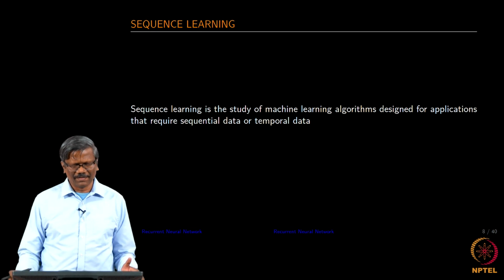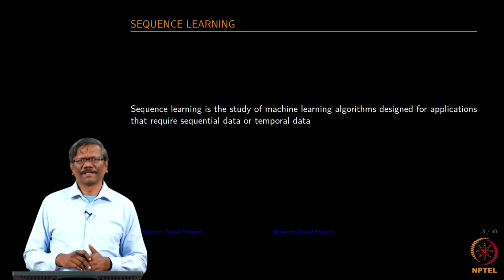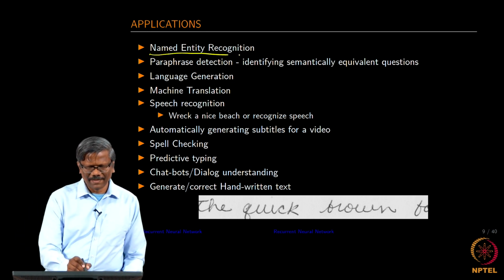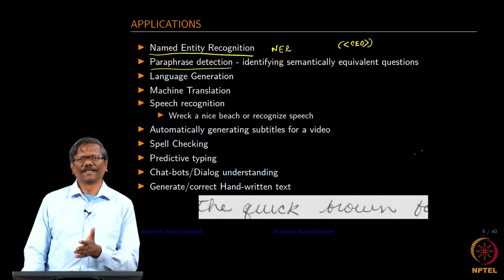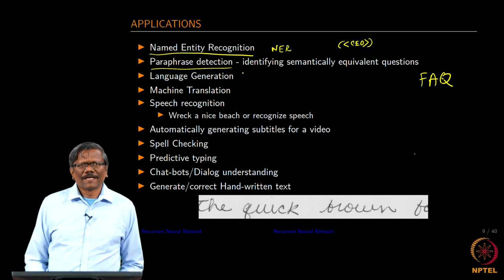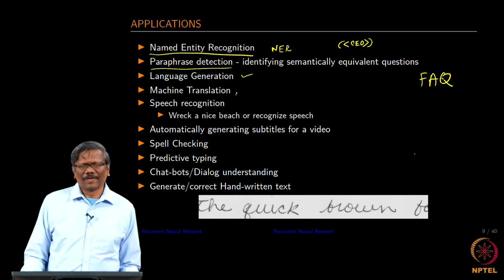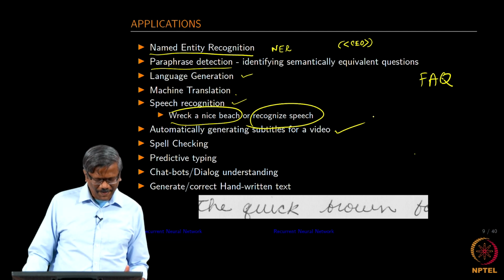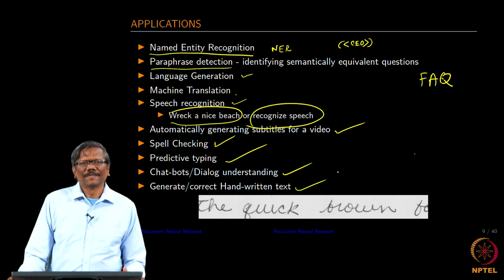Sequence Learning and its applications